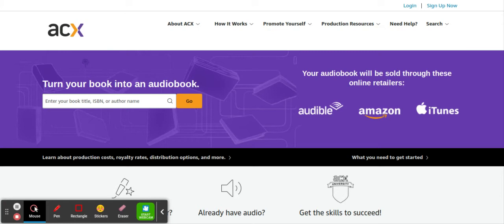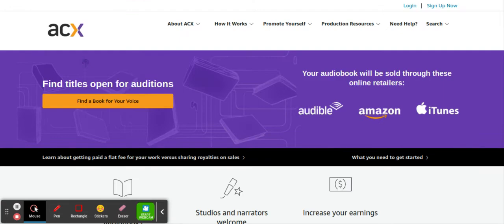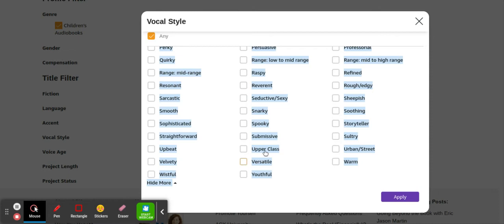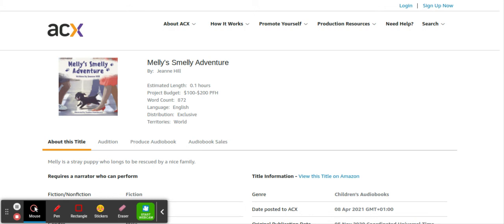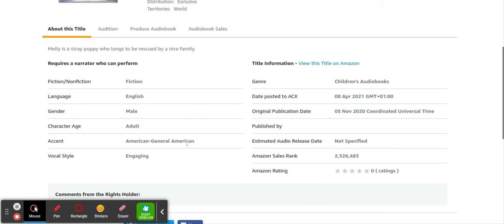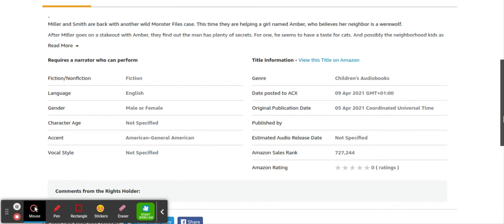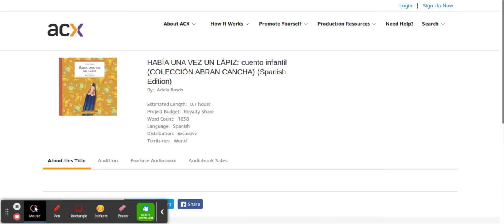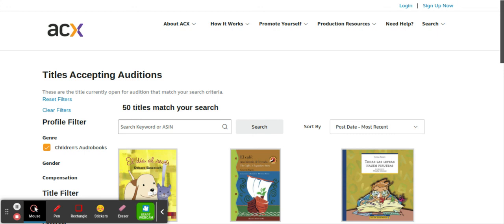This Site Pays You $1000s To Read Aloud - Make $1370 Your First Month Just Reading Popular Video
☑️ VIDLEY: Rank your youtube videos in seconds on google and youtube

☑️ TEXTBOT: Automates your marketing using the power of mobile marketing software to generate you leads and sales for your business

 ☑ DREAMHOST: Super cheap and affordable web hosting to get your website or blog started if
youre just getting started this can save you a lot of money

☑️CHEAP NAMES: Where you can get cheap domain names for a low cost, can really help if youre just getting started with a blog

☑️GET RESPONSE: An autoresponder platform to build your list, this is my favourite recommended autoresponder

META TAGS:
If you want to learn more about this site pays you $1000s to read aloud topic   you need to click: 👉

This video is showing this site pays you $1000s to read aloud topic   but we   try to cover the following subjects:
-make $1370 your first month just reading
-website that pay you to read books online
-how do i get paid to read books aloud

So you wish to know more about this site pays you $1000s to read aloud, I did too and here's the the video I made.
This site pays you $1000s to read aloud intrigued me so I did some research study and uploaded this to YT .
So you want to find out more about this site pays you $1000s to read aloud, I did too and here's the result.
This site pays you $1000s to read aloud intrigued me so I did some research and published this to YT .

To give you the best viewing experience, YouTube changes the quality of your video stream based on your viewing conditions. This is why you might notice that the quality of your video changes as you watch videos.
 FOR YOUR INFORMATION I just wanted to let you know that Liking a video is a fast way to let us understand that you liked our work. If you're signed in, liking a video will include it to your "Liked videos" playlist.
If you're not the greatest fan of a video, disliking it is one way to show your opinion and let us know we have to create better youtube videos.
This Yt channel has other related videos regarding make $1370 your first month just reading, website that pay you to read books online and how do i get paid to read books aloud Please check them out :